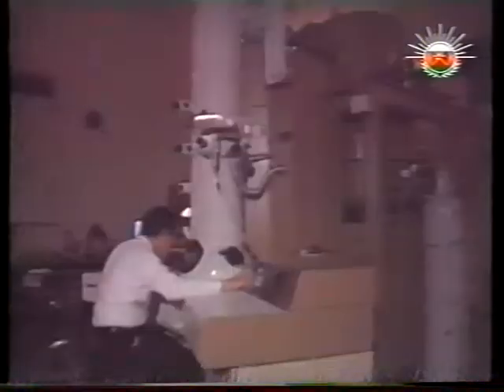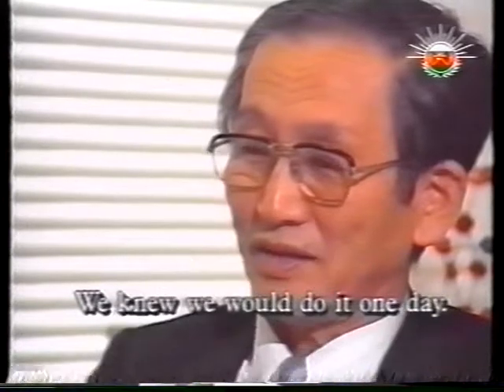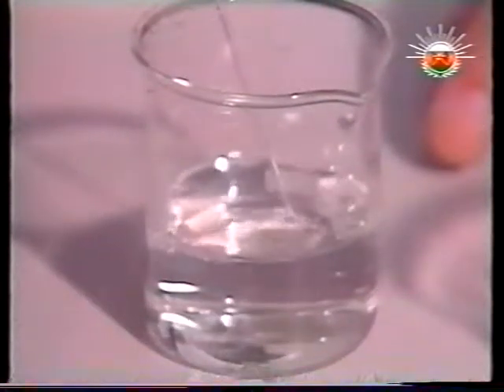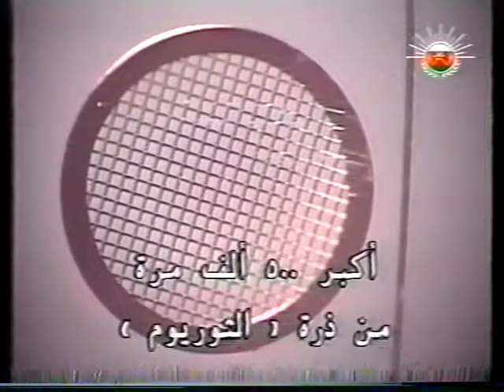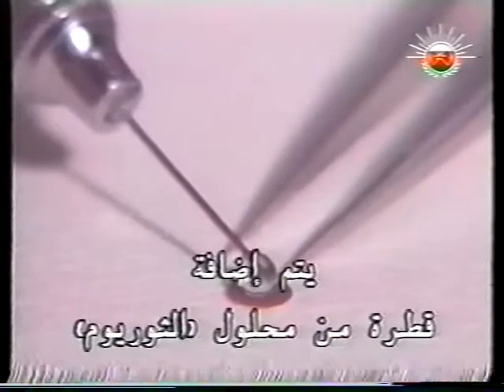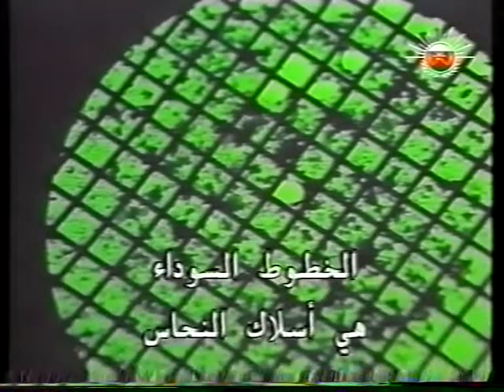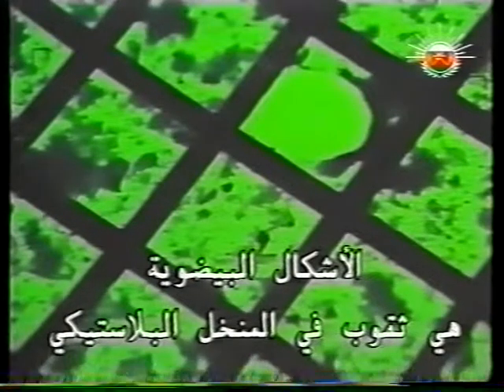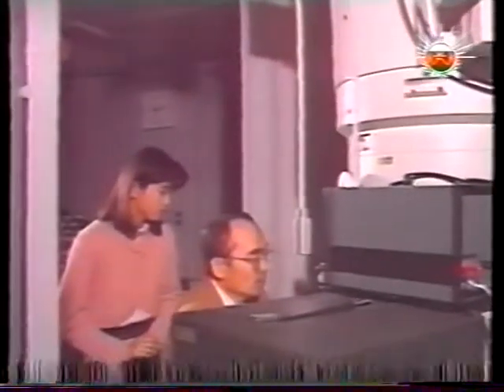برامج علمية وثائقية عالم النانو4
واحد من اروع الافلام الوثائقية على الاطلاق وهو الغوص في العوالم الصغرى التي لا ترى في العين المجردة ومترجم للعربي من أرشيف حسين البياع